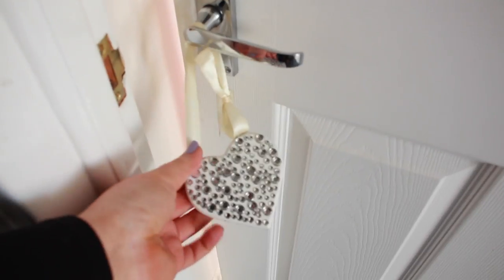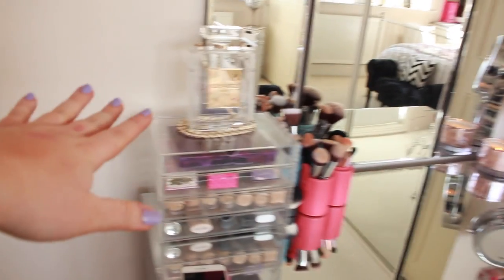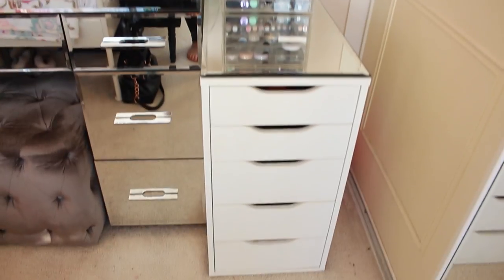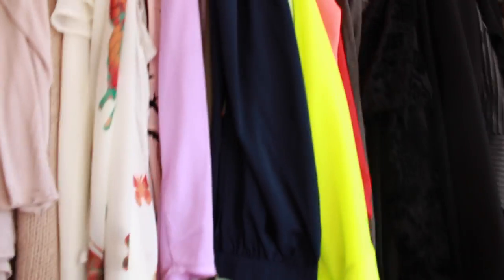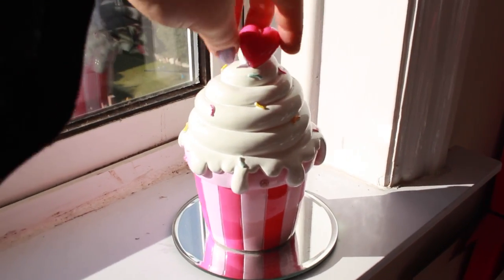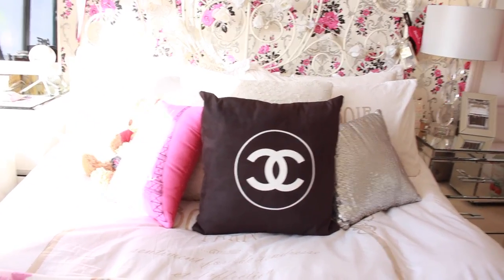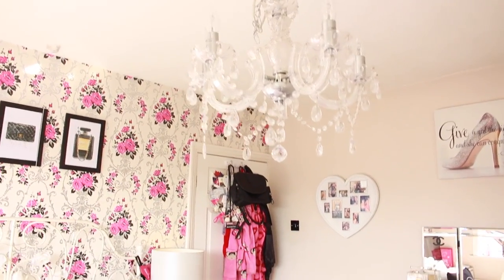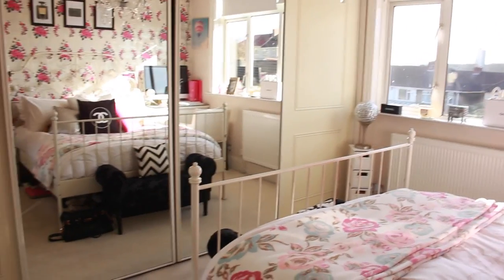My Room Tour 2015!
Clue: Jessica

Could you guess what the big news is going to be? I bet none of you will get it! x

Links mentioned in this video:
❤️ etsy artwork black Chanel perfume bottle bag ~
❤️ etsy artwork black Chanel double flap bag ~
❤️etsy artwork clear Chanel perfume bottle bag ~
❤️my clear acrylic nail polish rack ~

❤ My Hair Extensions, Irresistible Me!

❤ My Silver Celebrity Monogram Necklace! MyNameNecklace.co.uk!

❤ How I get my teeth so white! Whitening Lightning

❤ Some of my favorite makeup, Gerard Cosmetics!

Camera I used in my videos: Canon EOS 700D / Rebel T5i
Camera I use for Vlogging: Canon IXUS 115 HS

XOX
-Aimee